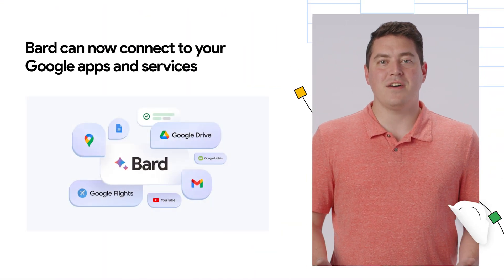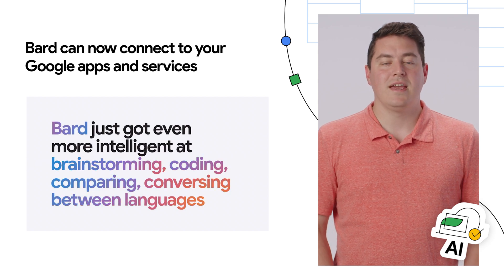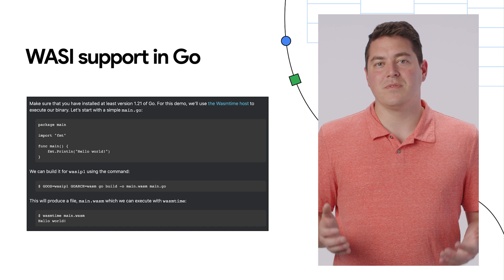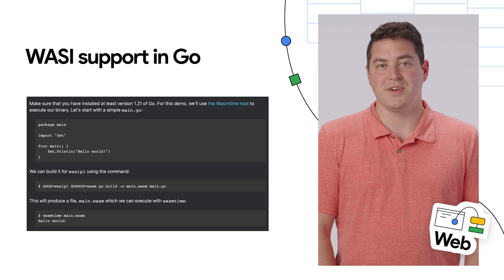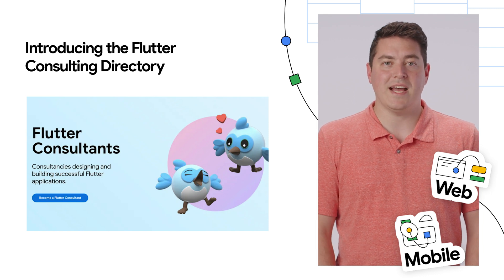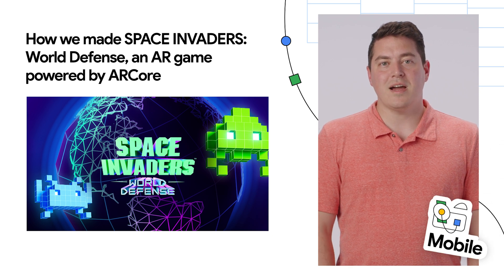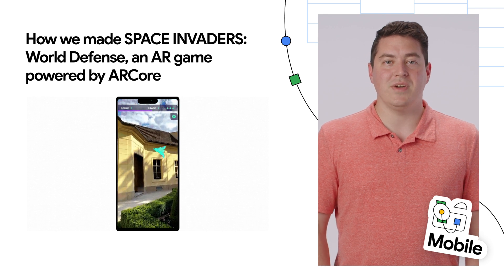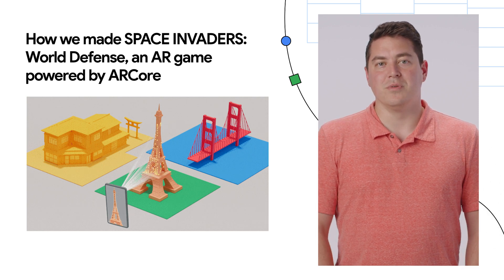Connect Google Services to Bard, Flutter’s Consulting Directory, and more developer news!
0:00 - Introduction
0:09 - Updates to Bard
0:41 - WASI support in GO
0:56 - Introducing Flutter’s Consulting Directory
1:19 - How we made Space Invaders: World Defense

Here to bring you the latest developer news from across Google is Rody Davis, a Developer Relations Engineer. Tune in every week for a new episode, and let us know what you think of the latest announcements in the comments below.